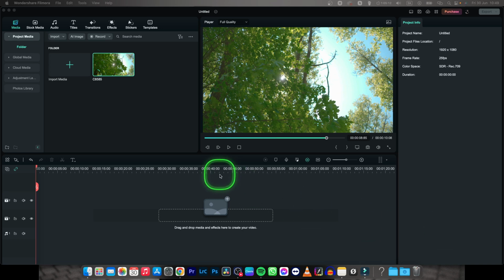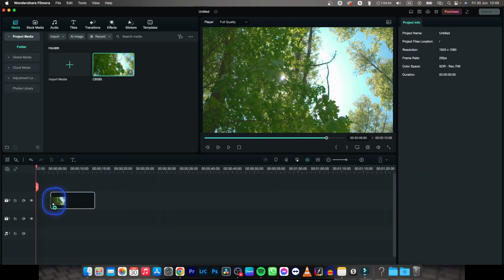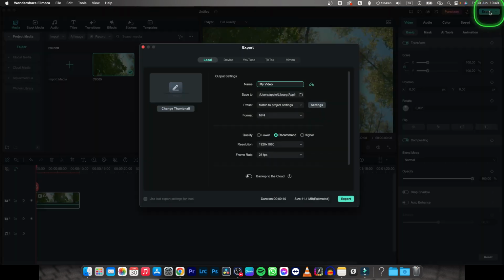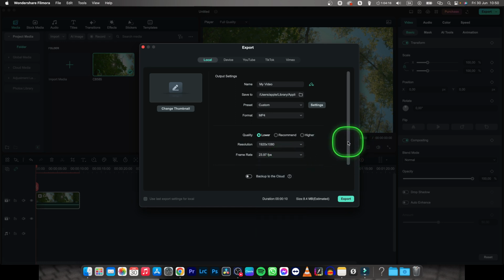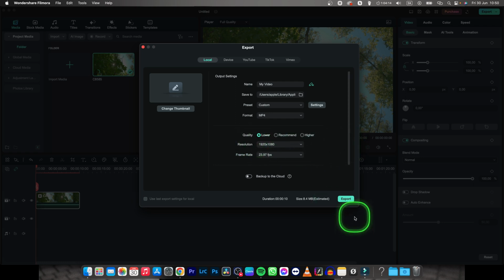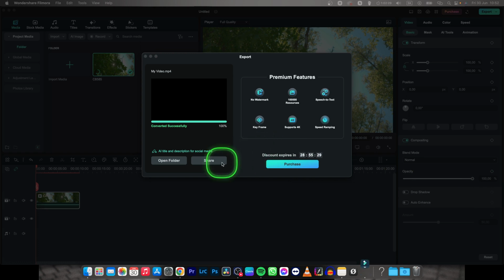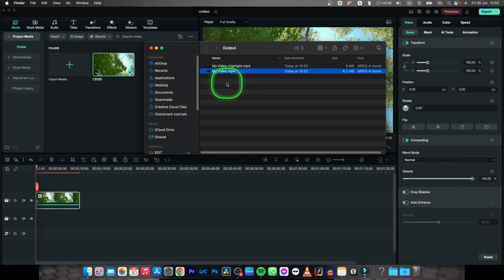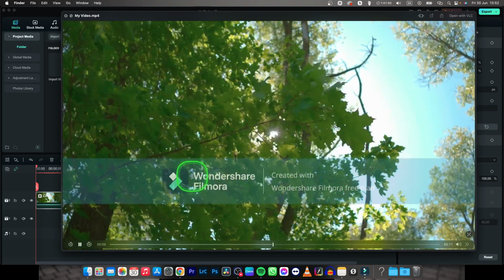How To Compress Video in Filmora | Optimize Video Sizes | Wondershare Filmora Tutorial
Welcome to our Filmora tutorial on how to compress videos using Filmora, a powerful video editing software. Compressing videos is essential for reducing file sizes, making it easier to upload, share, and store your videos without compromising on quality. In this step-by-step guide, we'll show you different methods to compress videos in Filmora, including adjusting video settings, bitrate, and resolution. Join us as we explore these techniques and provide tips for optimizing your videos for different platforms and purposes. Whether you want to compress videos for social media, email attachments, or online platforms, this tutorial will equip you with the skills to effectively compress videos using Filmora.

Filmora Tutorial: Mastering Video Compression in Video Editing
Elevate Your Videos: How to Compress Videos in Filmora
Filmora Video Compression 101: A Step-by-Step Guide
Enhancing Visuals: Reducing File Sizes with Filmora's Video Compression Tools
Unleash Your Creativity: How to Optimize Video Sizes in Filmora
Step-by-Step Tutorial: Mastering Video Compression in Filmora
Filmora Secrets: Unlocking the Power of Video Compression Techniques
Advanced Video Editing: Optimizing Video Sizes with Expert Compression in Filmora
Customizing Visual Efficiency: Mastering Video Compression in Filmora
Filmora Tips and Tricks: Enhance Your Videos with Effective Video Compression Techniques